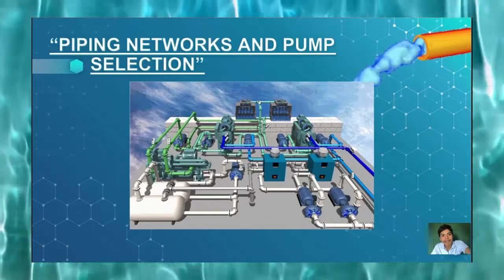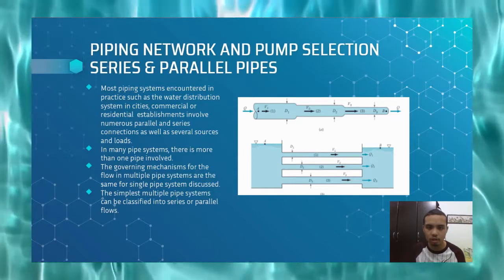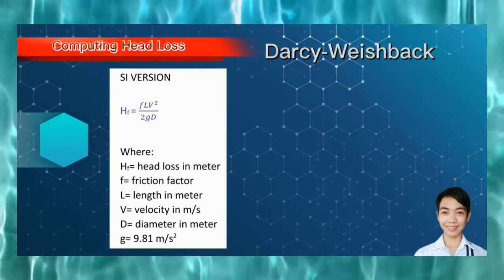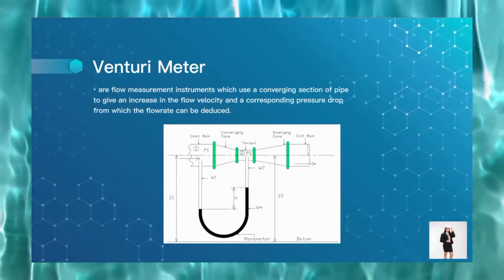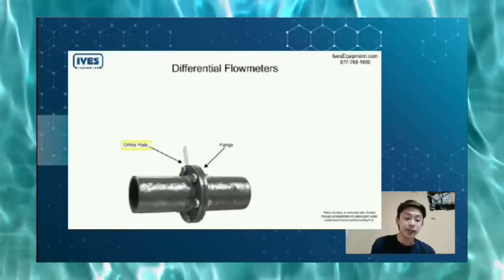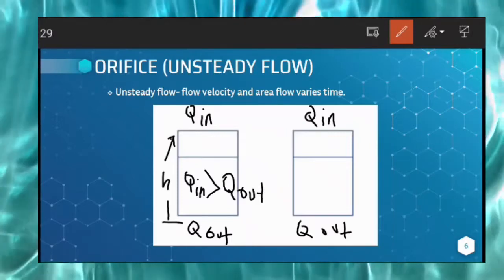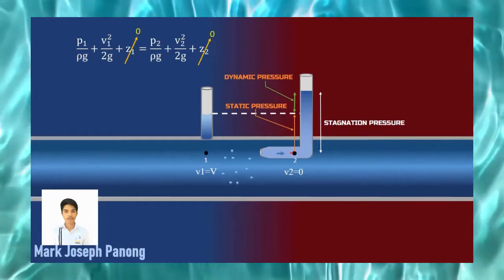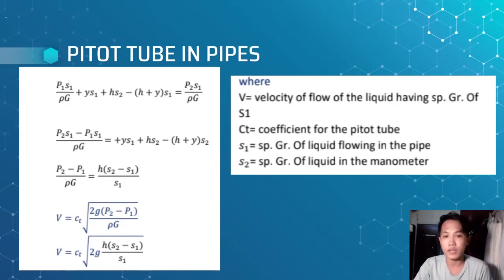Fluid Mechanics (Chapter 8): Internal Flow in Pipes Part 2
Group 5 | BSME_2A_M1
Leader: Mark Peter Panong
Members:
Mark Joseph Panong
Harvey Olape
James Vincent Datar
Wilmer Hernando
Aljon Saromines
Charina Asetre Caseres
Sairyl Jane Basallajes Mangan